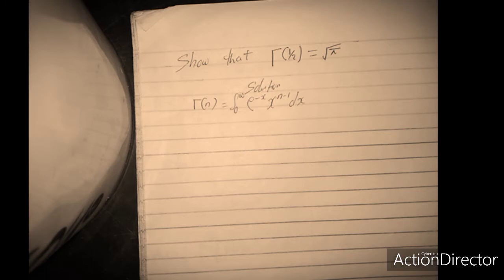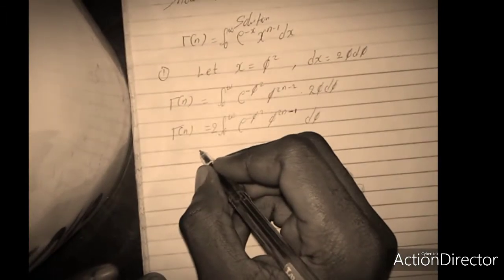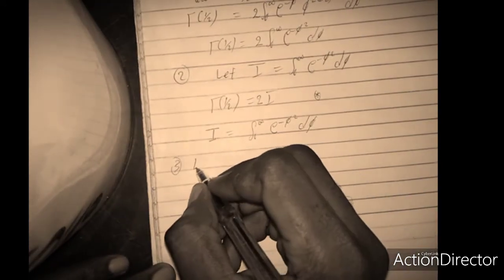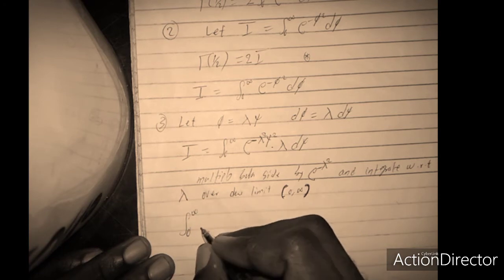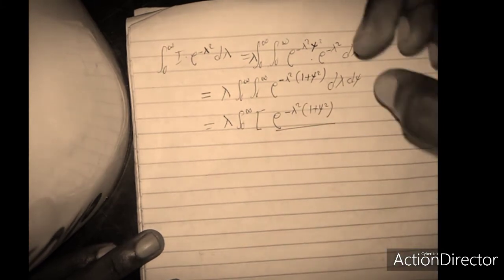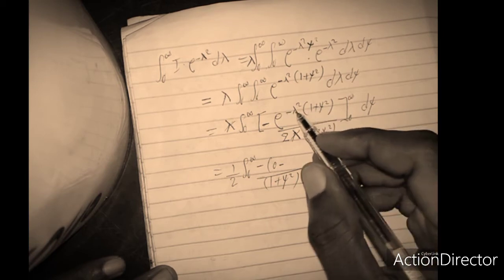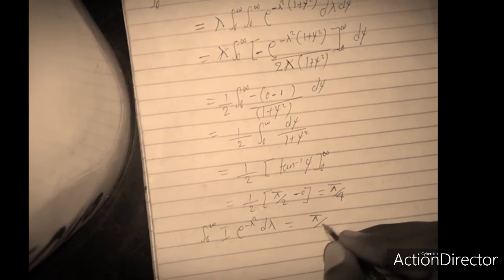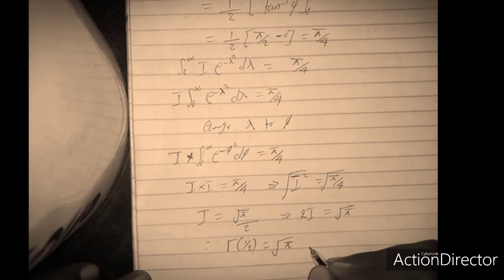PROPERTY OF GAMMA FUNCTION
Prove of gamma (1/2)=√π